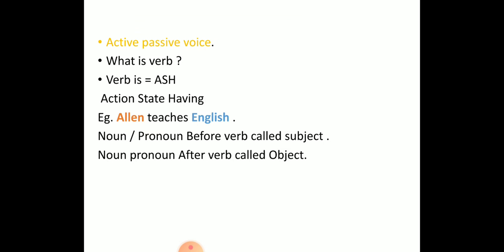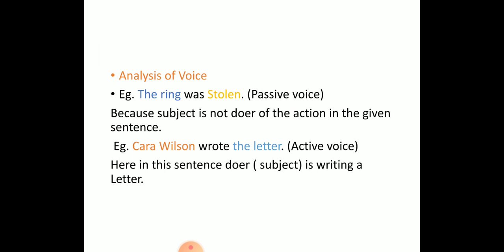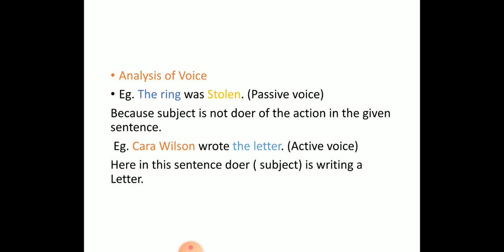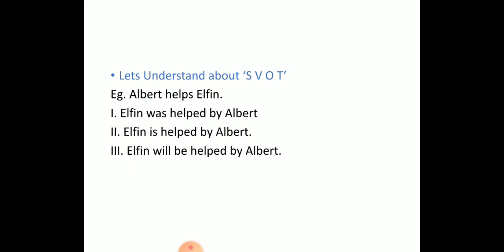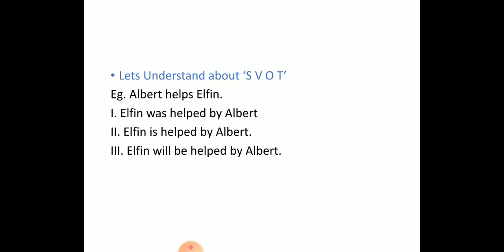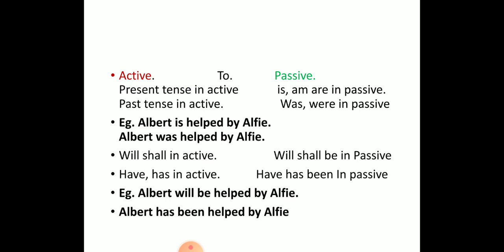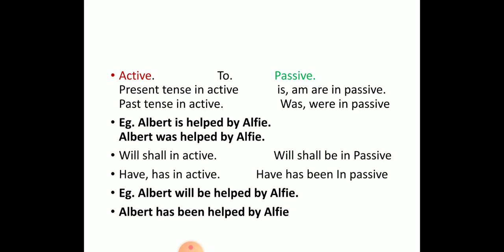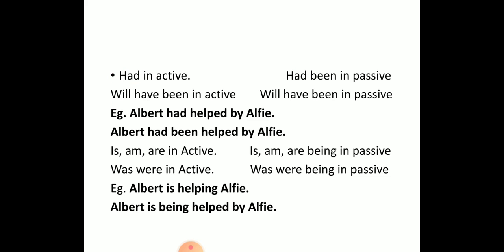Changing Voice (Part -1) : Active & Passive voices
This video is in accordance with standard 12 English syllabus.